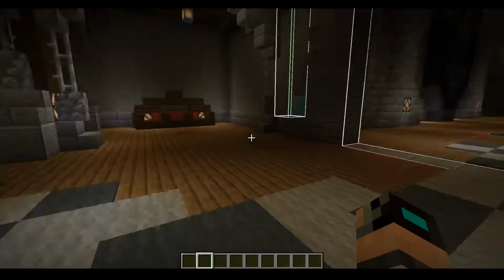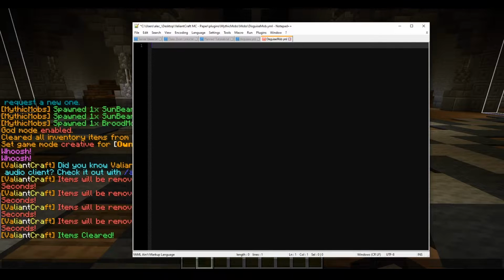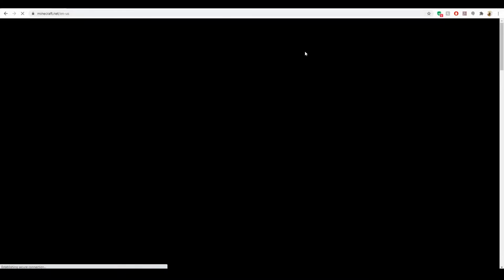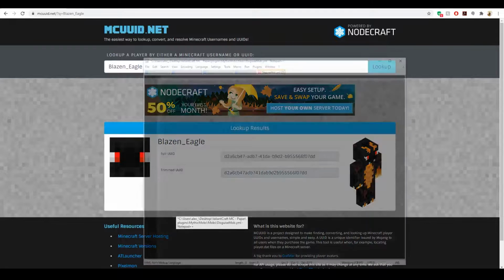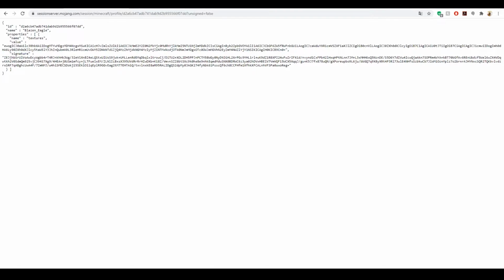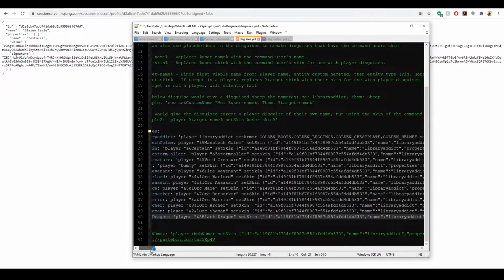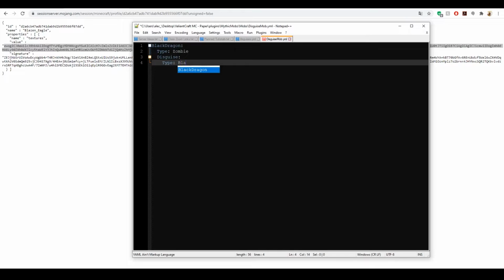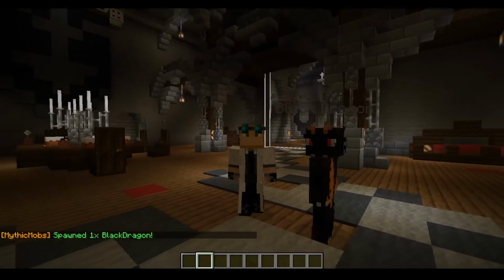How to Skin a Mob using LibsDisguises!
Inspired by my tutorials? Consider donating to help me out!

Intro by JhinuallyGreat